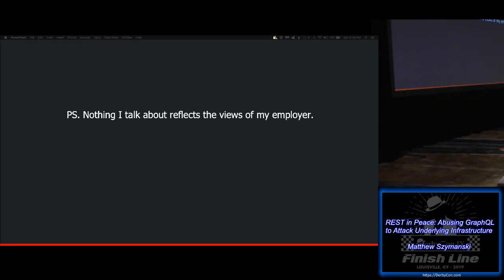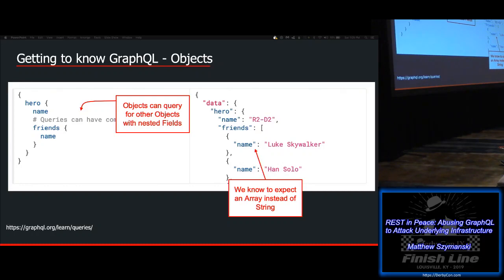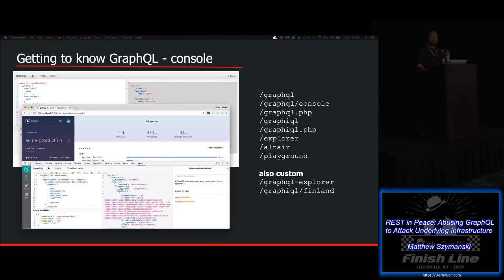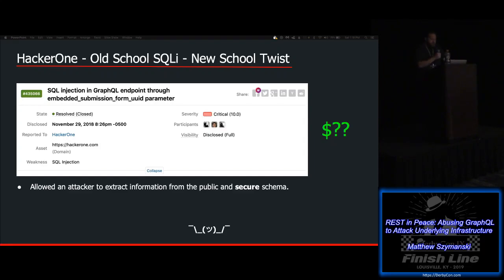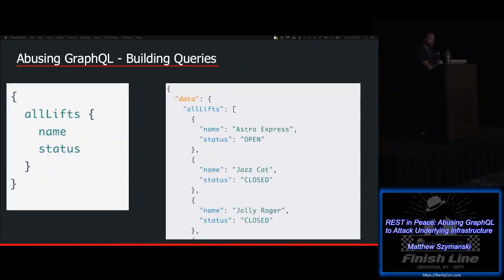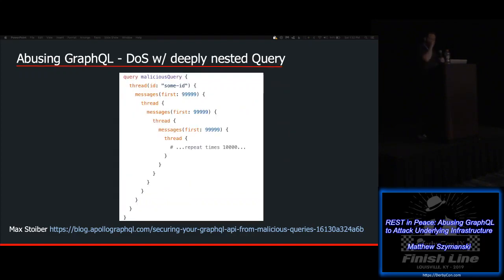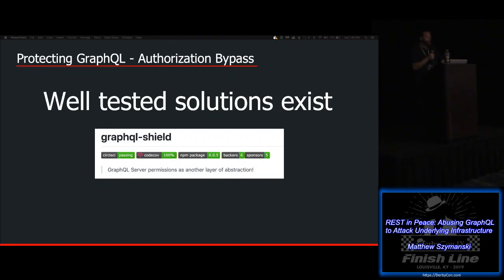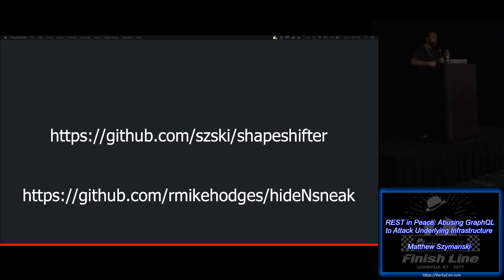2 09 REST in Peace Abusing GraphQL to Attack Underlying Infrastructure Matthew Szymanski